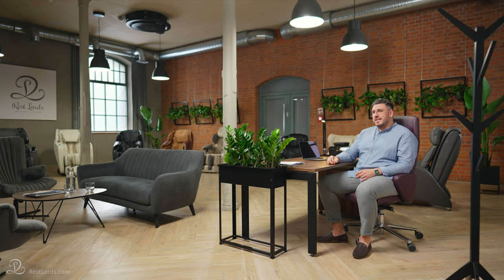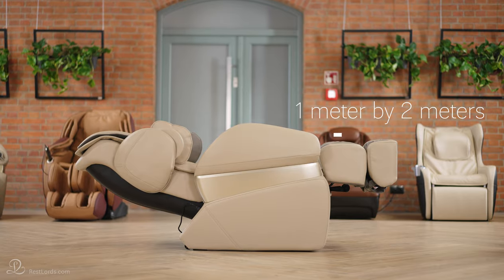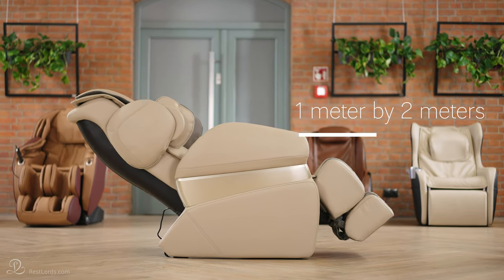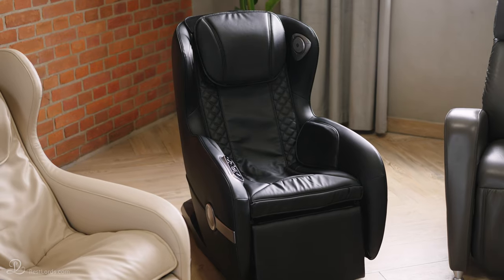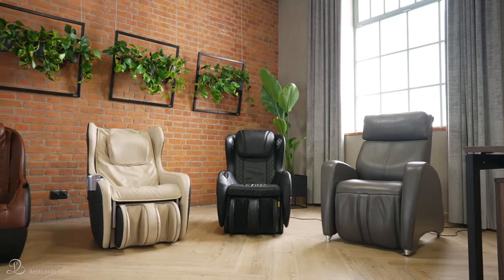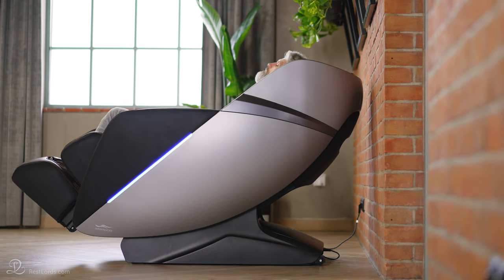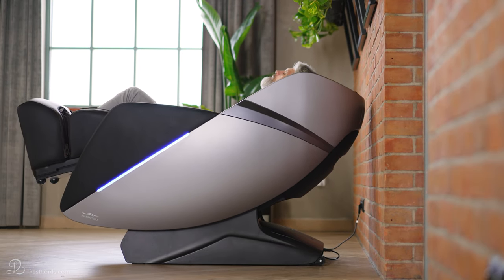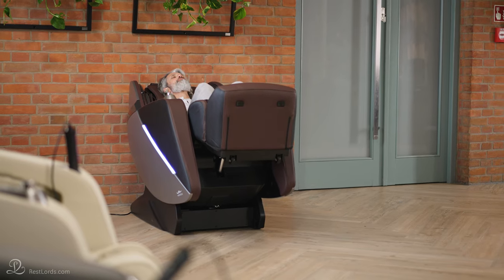Massage chairs at home | Rest Lords Vlog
Massage chairs at home
At this episode we will tell you which room is the best to put a massage chair in.

Rest Lords - massage chairs We have been operating on the massage chairs market since 2009. We believe that a carefully targeted offer, supported by expert knowledge, total commitment and reliable information, as well as care for your comfort at every stage of the decision-making process, will help you make an informed choice. Because it is massage chair that is supposed to fit you, not the other way round. Remember - your well-being is all that matters here :-)